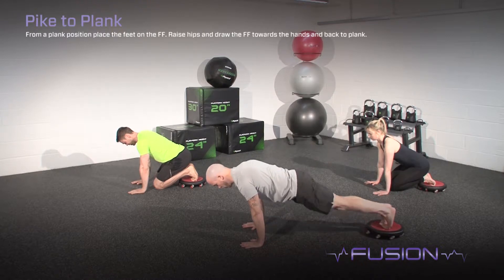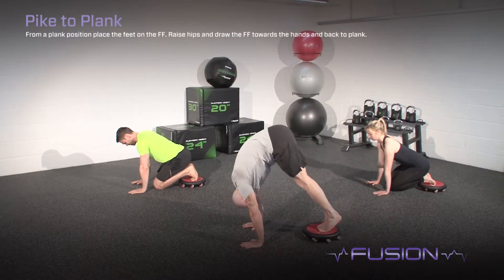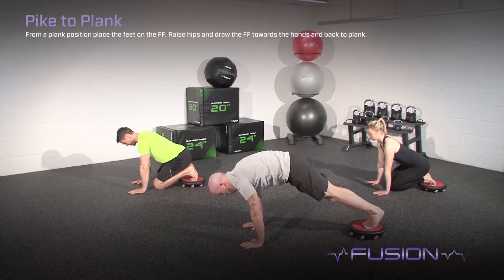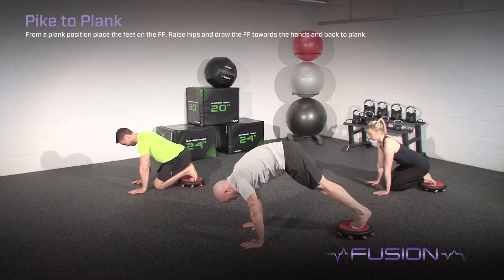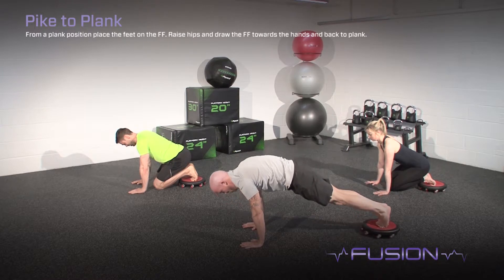FreeForm Pike To Plank